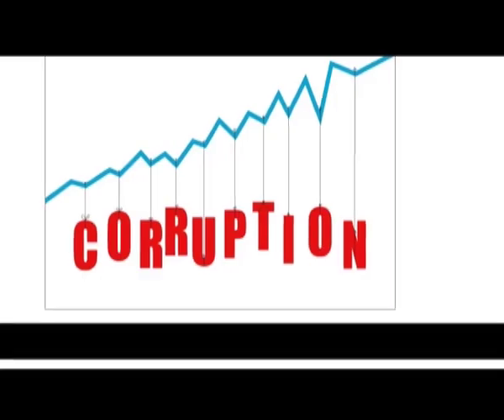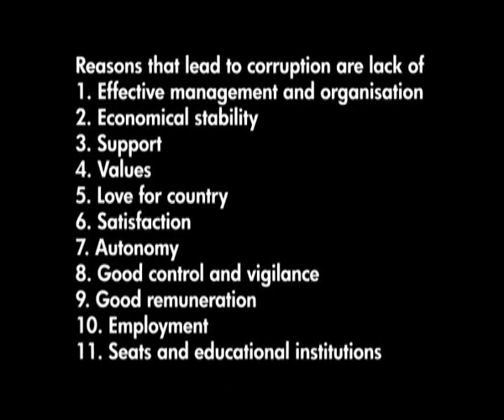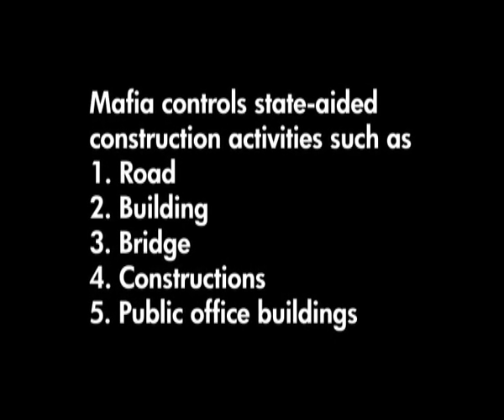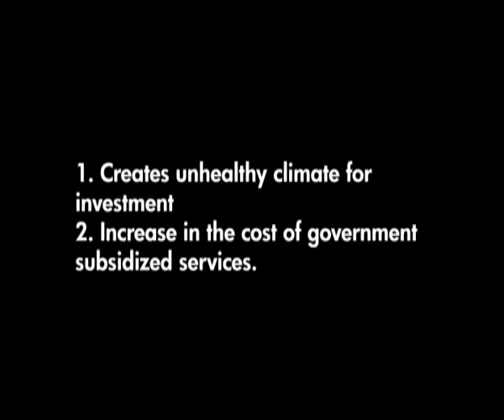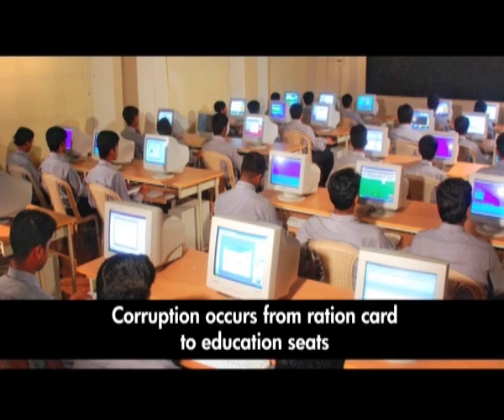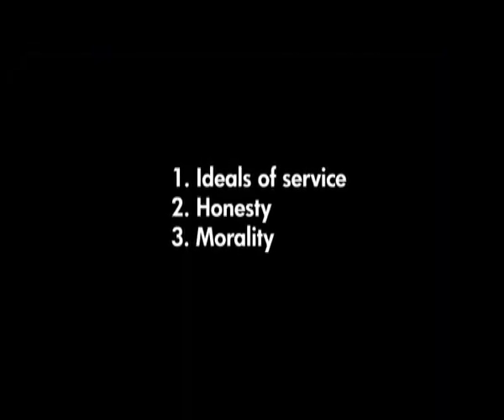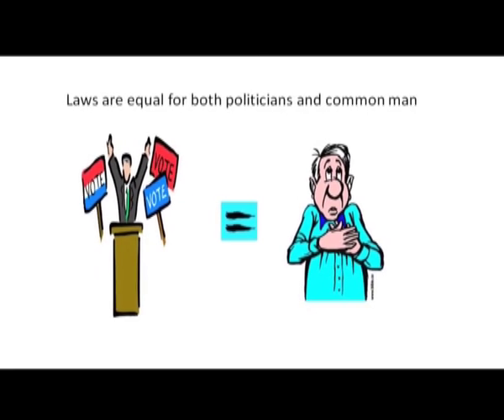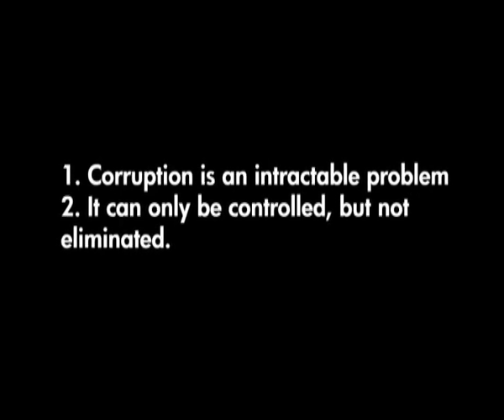Corruption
Subject:-Special Programme
Course:-International Anti- Corruption Day